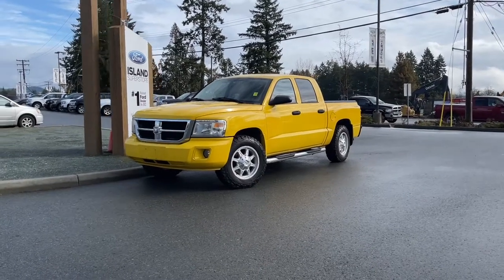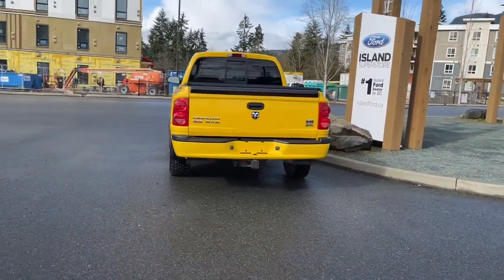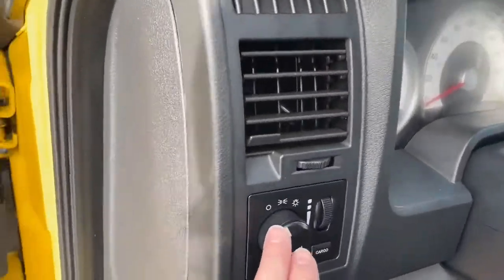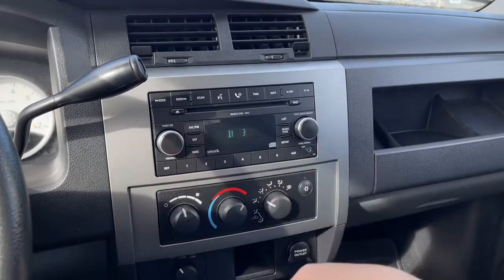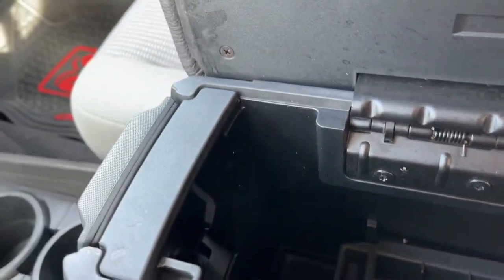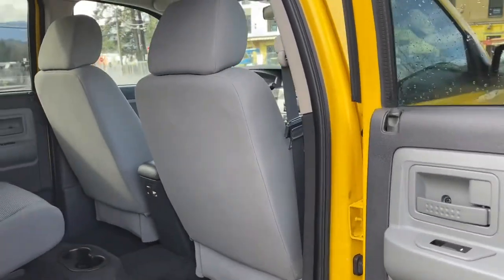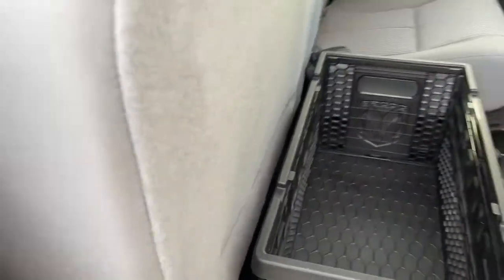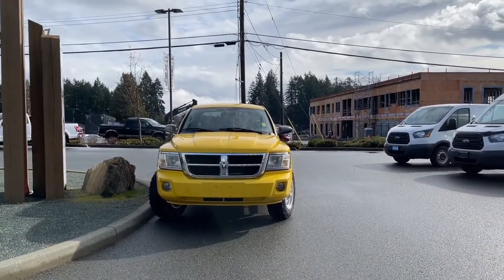2008 Dodge Dakota SLT+ Tonneau, Power Driver seat Review | Island Ford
Come down today to check out this 2008 Dodge Dakota SLT! 2008 Dodge Dakota has a Detonator Yellow exterior and Grey cloth interior with seating for 5. Equipped with a 4.7L V8 engine paired with 4X4 to tackle any road conditions. Desirable features include a Tonneau Cover, Power Driver Seat and Satellite Radio.  We are BCs #1 Rated Ford Dealer, let us show why by earning the opportunity to do business with you. If you have no credit, bad credit or rebuilding your credit let our finance specialists help you purchase the perfect vehicle. If you're from the mainland, we'll cover your BC Ferries fare with the purchase of a vehicle.    Price is plus $699 Documentation Fee, $299 Ozonator Eliminator voluntary program and is subject to additional government levies, PPSA fees and applicable taxes.  Prices, product specifications and other information shown on this site are for information purposes only, are subject to change at any time without obligation, and may not be completely up to date or accurate. While we do try to ensure the accuracy of our inventory listings, it is possible that it is inaccurate due to human error. Dealer # 40142.